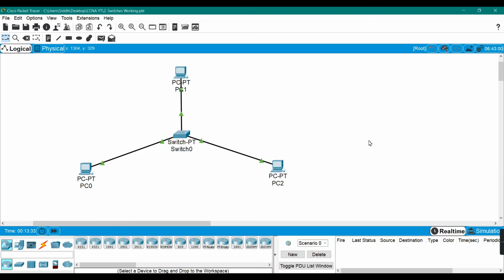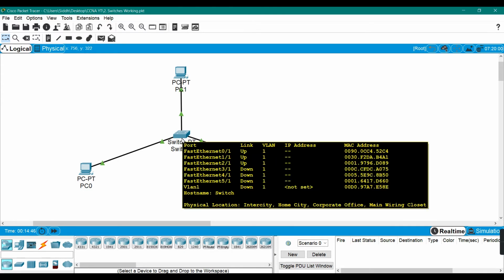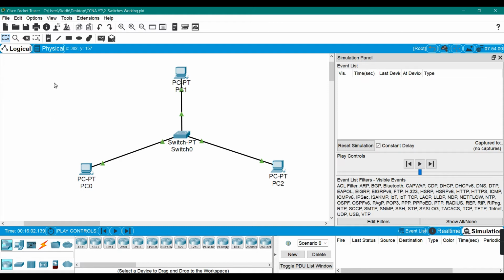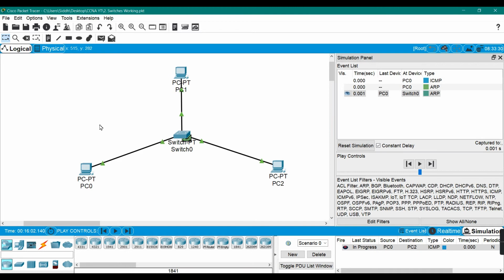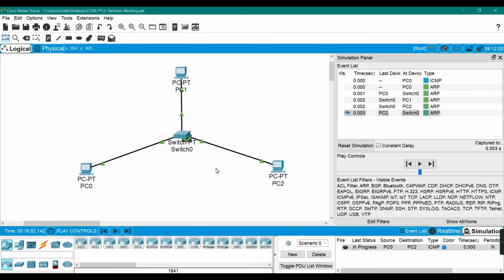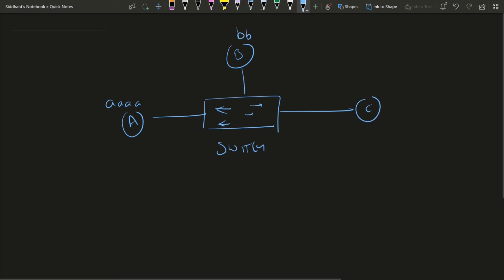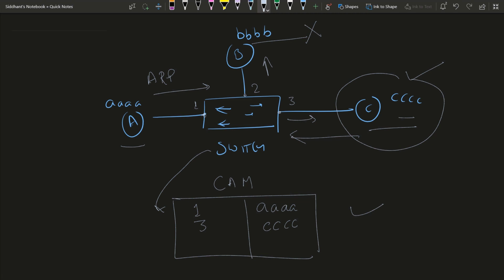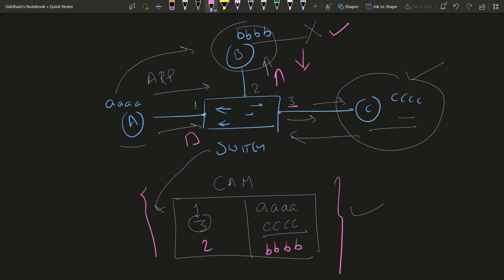3. What is a Switch? How does it work? | CCNA Playlist Ep. 3